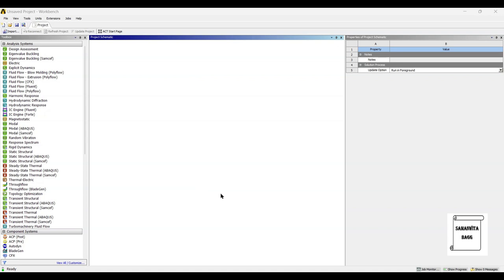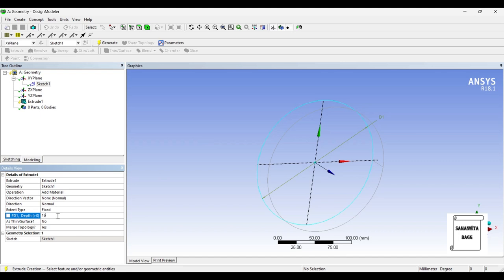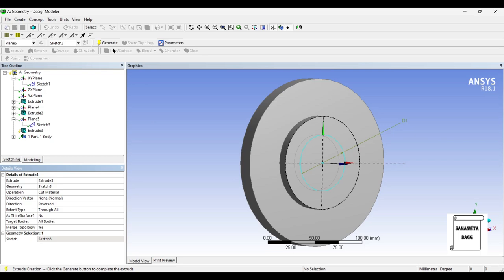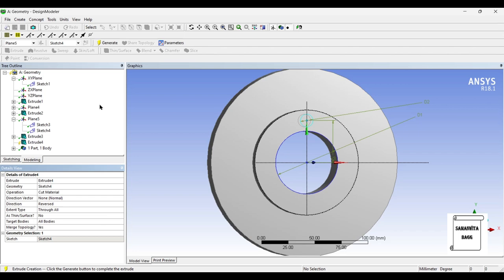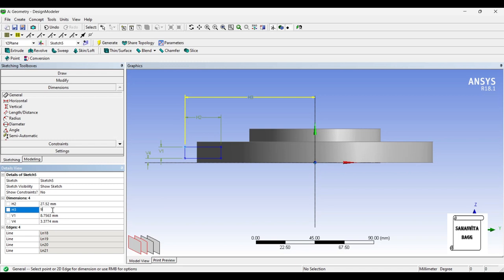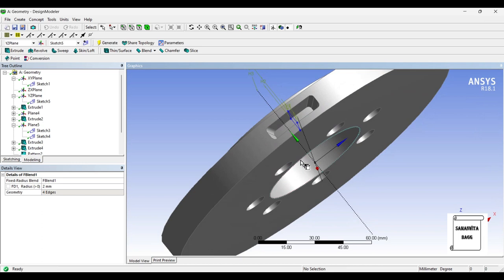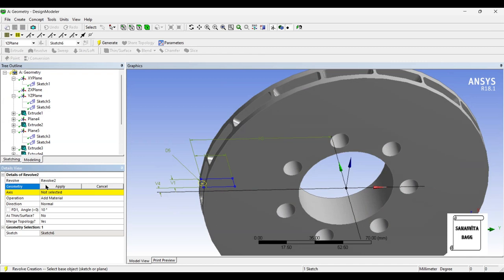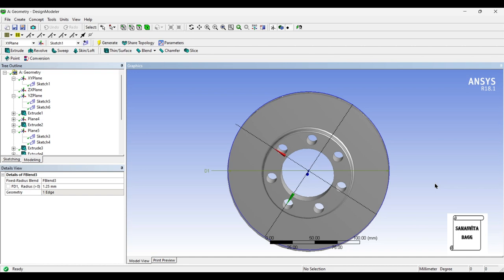Disc Brake Rotor | Design-II | Design Modeler | ANSYS Workbench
This video shows how to design a DISC BRAKE ROTOR using DESIGN MODELER of ANSYS Workbench. This is Design-II of disc brake rotor.